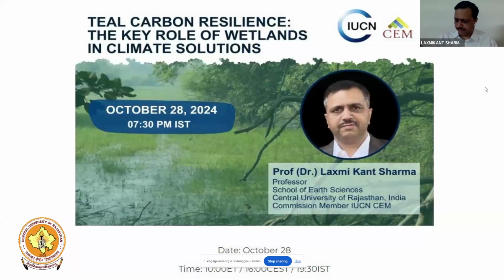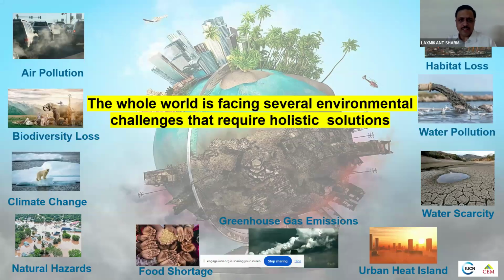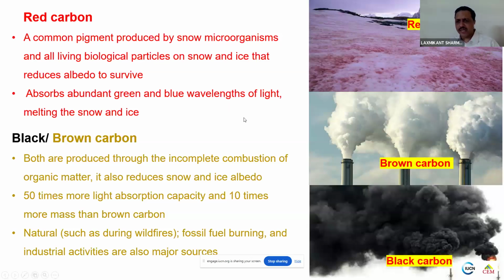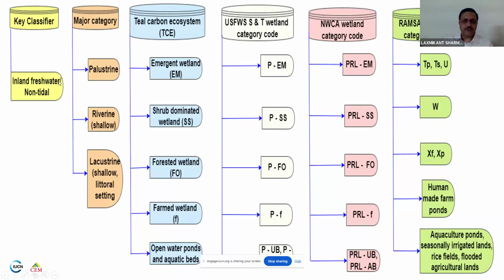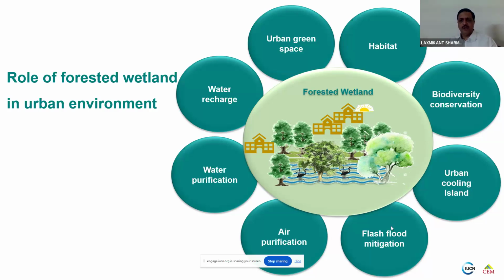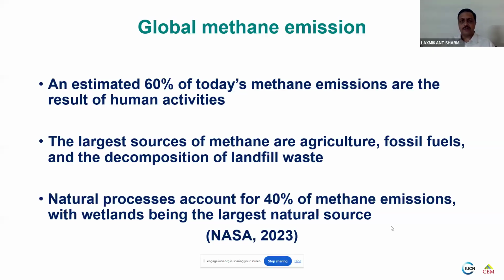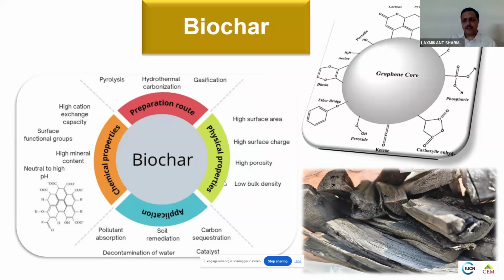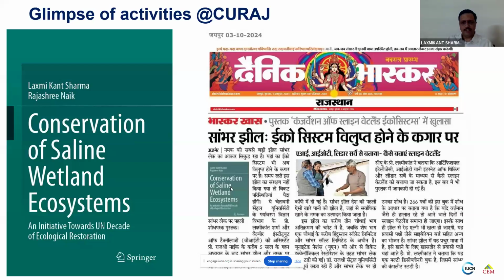CEM Dialogue: Teal Carbon Resilience: The Key Role of Wetlands in Climate Solutions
Teal carbon refers to carbon stored in non-tidal freshwater wetlands, encompassing carbon sequestered in vegetation, microbial biomass, and dissolved and particulate organic matter. These wetlands play a role in regulating greenhouse gases but are vulnerable to degradation from pollution, land-use changes, water extraction, and landscape modifications. When degraded, they can release methane and carbon dioxide into the atmosphere. Given the fragility of these ecosystems, urgent conservation and management efforts are necessary. Prioritizing research on teal carbon is crucial for addressing global climate change and developing nature-based solutions for climate adaptation and resilience. The current talk emphasizes the importance of prioritizing wetland conservation to sustain teal carbon pools. Restoration in urban-rural areas can help mitigate climate change impacts, and developing new teal carbon ecosystems can serve as effective carbon sinks. Key considerations include ensuring water availability and selecting suitable vegetation. Additionally, teal carbon ecosystems contribute to groundwater management, flood mitigation, and heat island reduction, supporting sustainable urban adaptation. Further research on teal carbon's status, restoration, and climate responses is essential for understanding its role in global climate change mitigation.